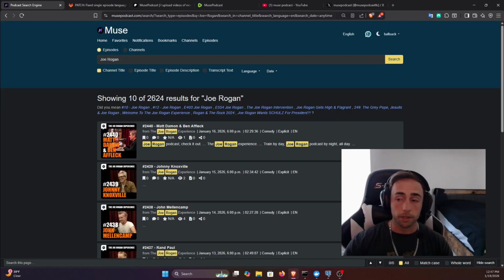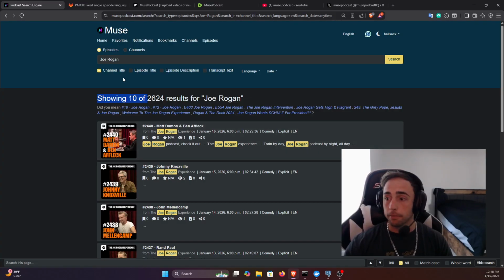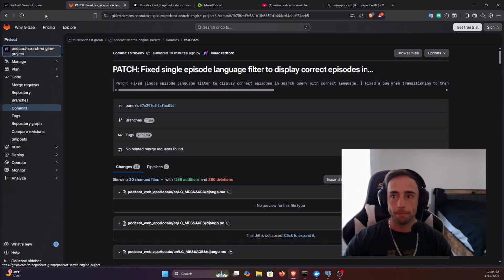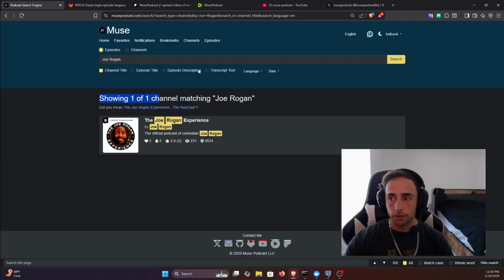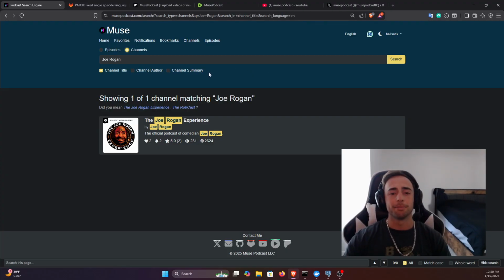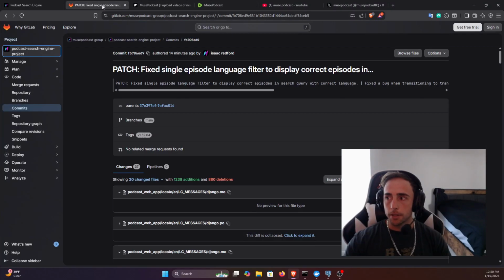Language Filters Fixed + Channel Search Improved!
Muse Podcast Search Engine - Code update Version 1.52.64 -Language Filters Fixed + Channel Search Improved!

Fixed the single-episode language filter to display correct episodes in the search query with proper language.

Fixed a bug when transitioning to a translated episode in a channel search; the UI fails.

Removed language filter for channel search.

Changed the UI for search count.

Added 17+ language updates for UI.

🌟 Key Features

Account Signup & ManagementCreate a free account to save searches, bookmark episodes, and track listening history.

Transcript GenerationIngests RSS feeds from any podcast, utilizing OpenAI Whisper Turbo on an NVIDIA GPU for fast and high-quality transcription. It also diarizes speakers and formats the output with timestamps.

Chapter SummariesGenerates concise summaries of each transcript segment using FalconsAI text-summarization.

Transcript TranslationsTakes podcasts and translates them into 17 different languages using nllb-200-distilled-600M translation model.

Full-Text SearchPowered by Elasticsearch for lightning-fast, fuzzy-match queries; filters by title, description, channel metadata, or transcript.

Flexible PlaybackJump directly to the moment a keyword appears in the audio player on the website.